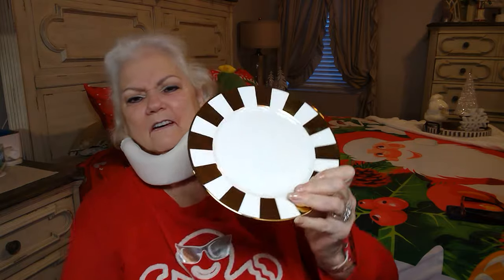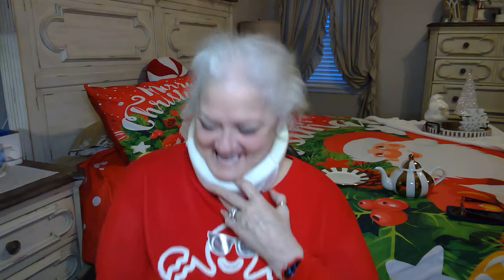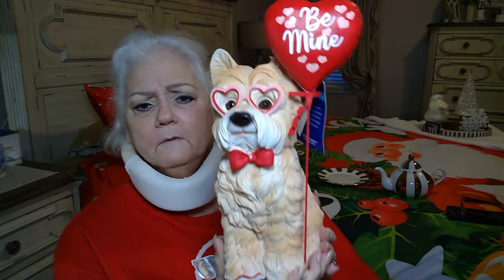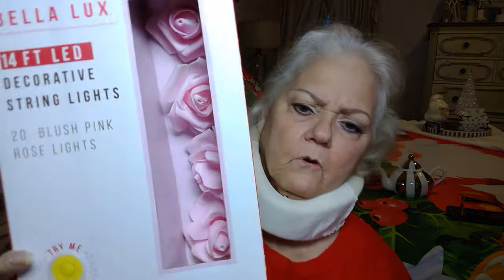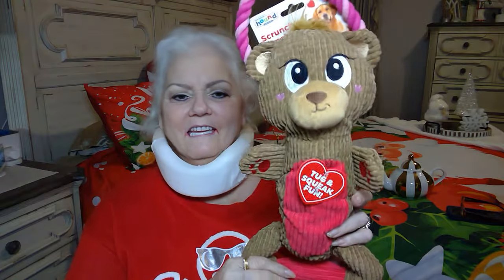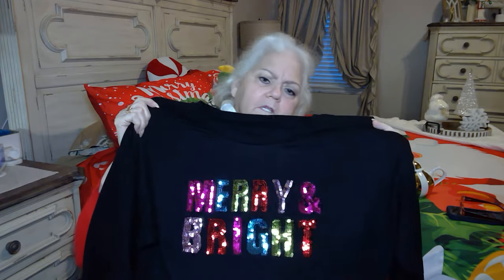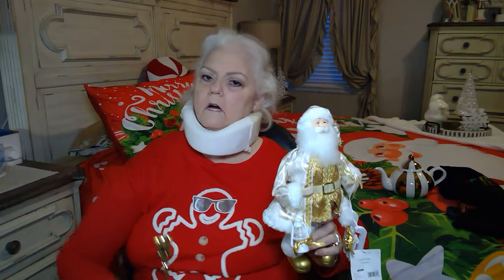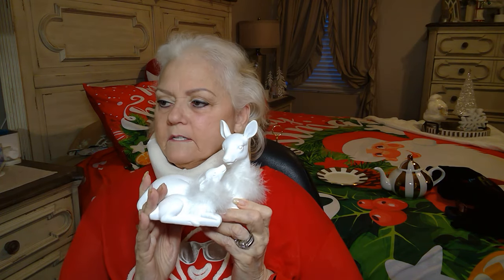A little mixed holiday haul 12-8-23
A little mixed holiday haul. Tj maxx, At Home, Home goods. Enjoy!!